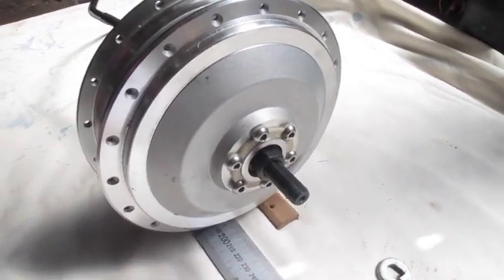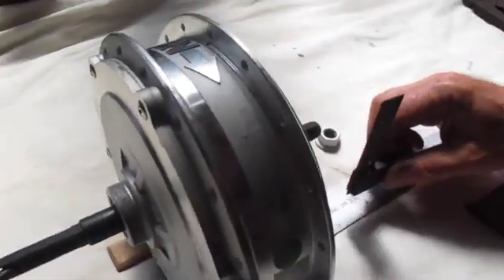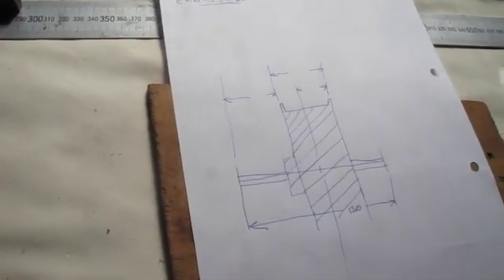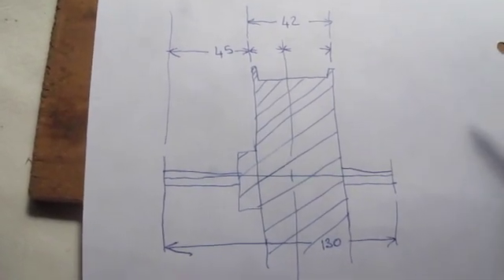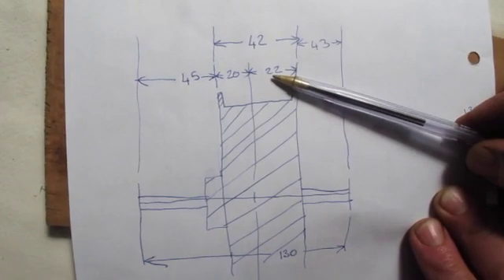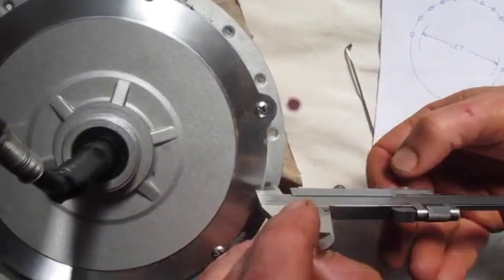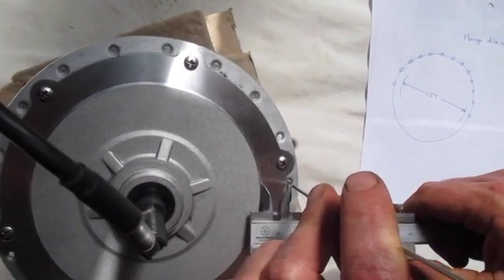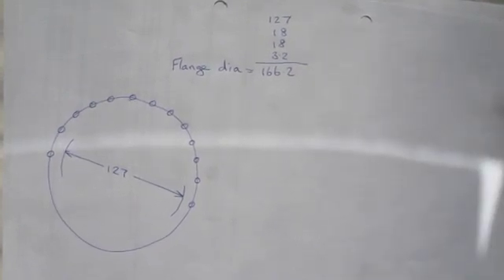Measure Hub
How to measure the hub for calculating spoke lengths.